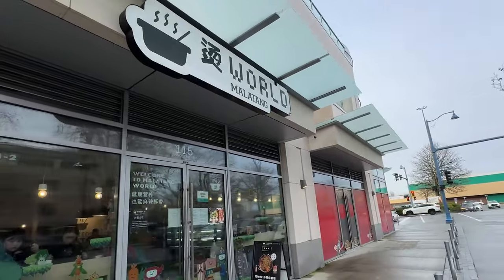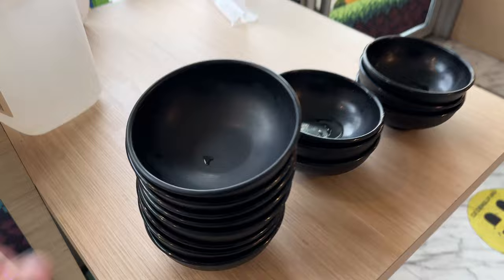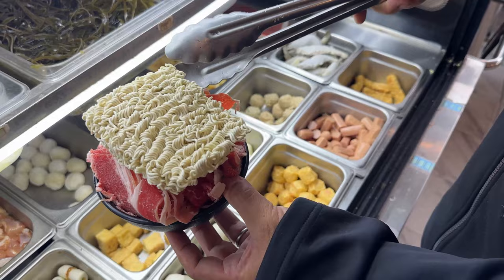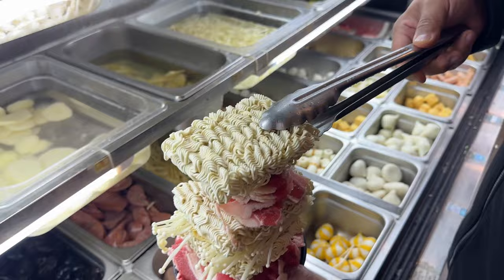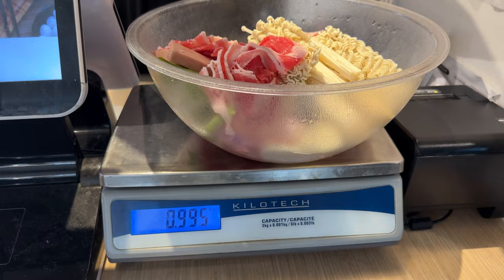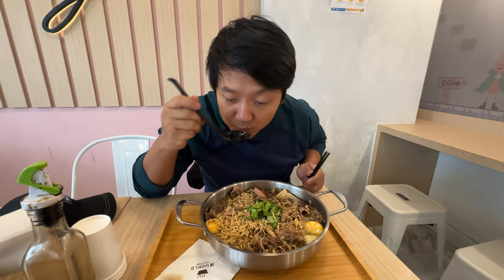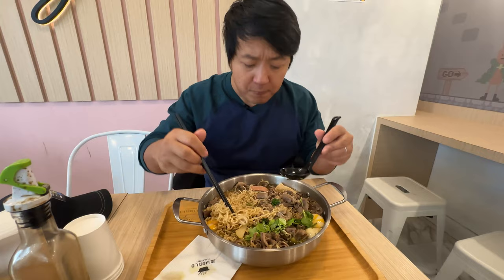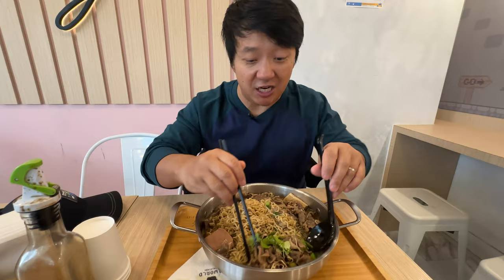$10 All You Can STACK "Jenga Hotpot" is the BEST Hotpot deal ever! Food Challenge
Boil it world in Richmond Canada is where you can stack as many ingredients as you can in one bowl without it toppling over. All for just $10! In this video, I take on this unique challenge, testing my stacking and Jenga skills and appetite to the max.